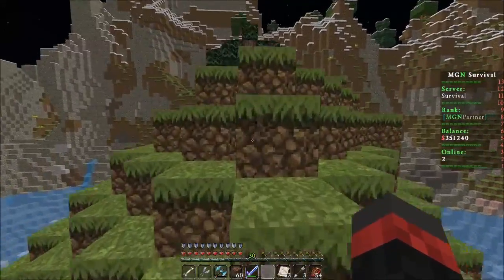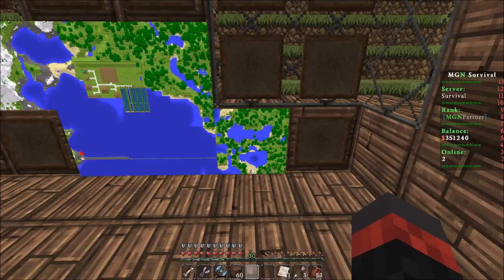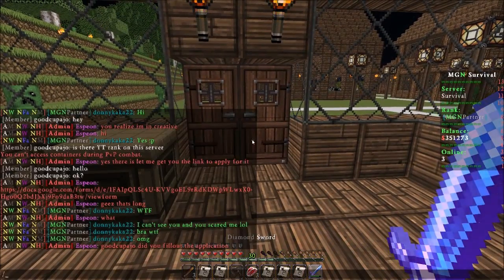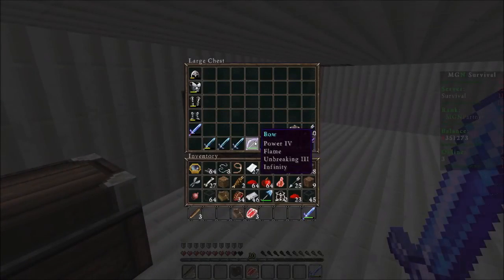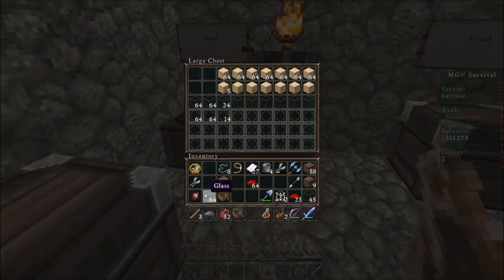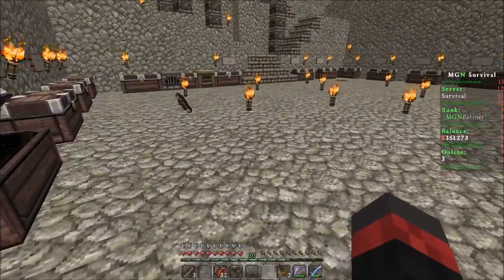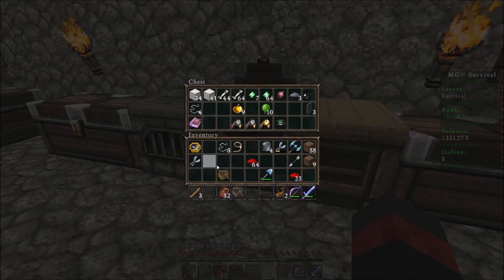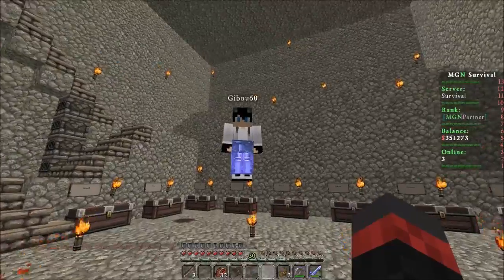GETTING TROLLED MINECRAFT ON THE MGN SERVER 😡😡😡😡 Episode 15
Hey guys if you want to join the MGN server
IP: mc.mgn.tm

Skype:
iTz_ORiGiNALz

Hey guys I'm 18 year old from Ireland and I love video games and rugby. I give my opinion's on some topics that I like, I also big into COD competitive and love to talk about competitive COD
Video games I mainly play is COD die hard fan! but I also play some new games that are coming out, free indie games or just free games.